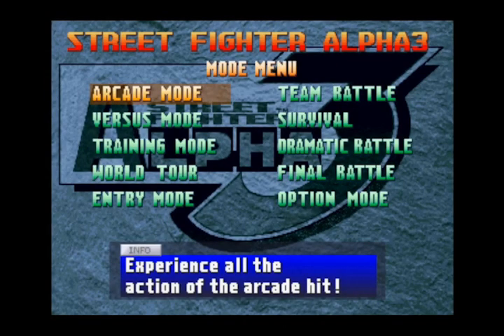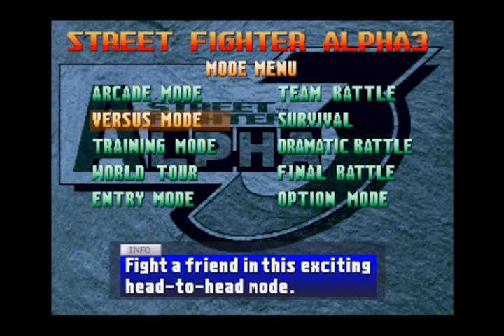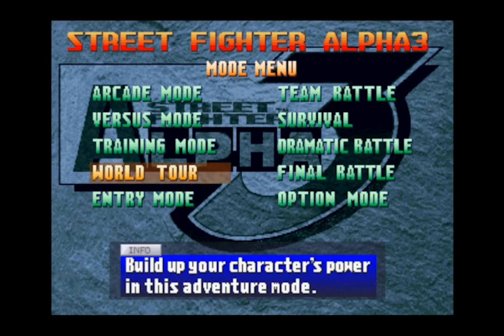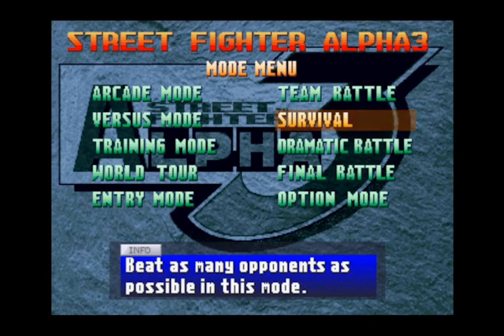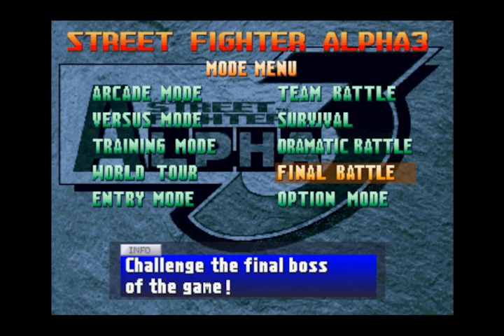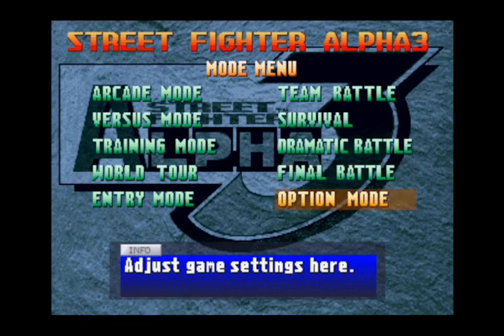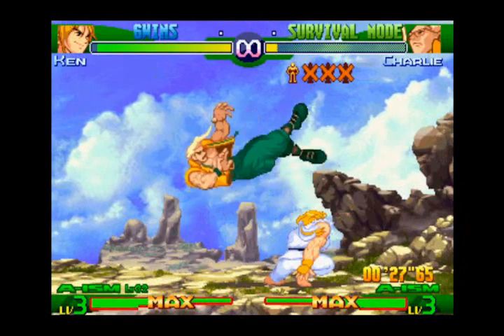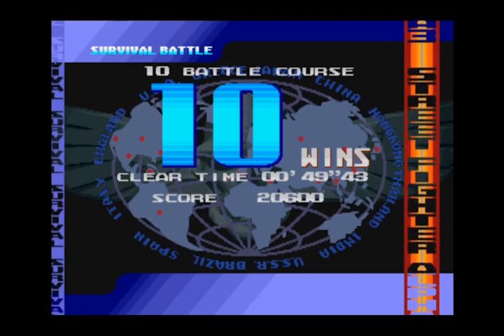Systems: Street Fighter Alpha 3 -- Issue 45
In this issue of Systems, Gaming Insurrection examines one of the best fighting games ever released, Street Fighter Alpha 3. We talk about ISMs and character creation in World Tour Mode, and play through a few Survival Mode rounds with a souped-up Shin Akuma in the PSOne version of the game.